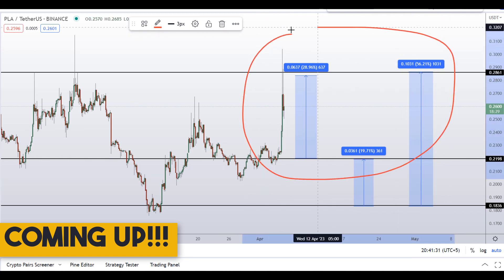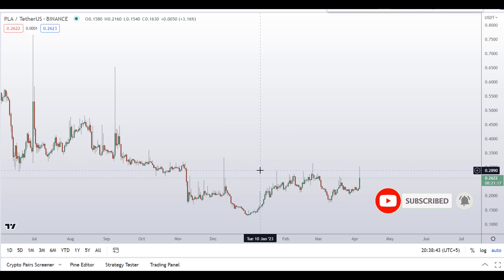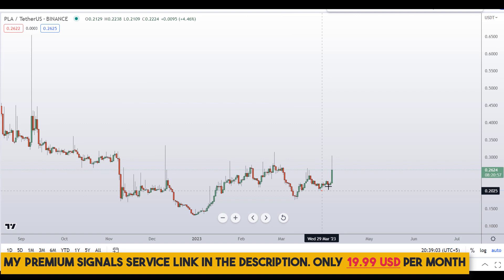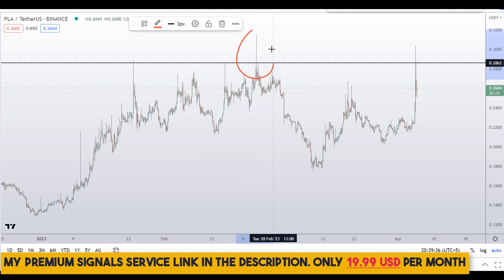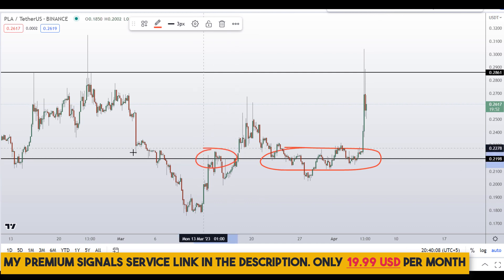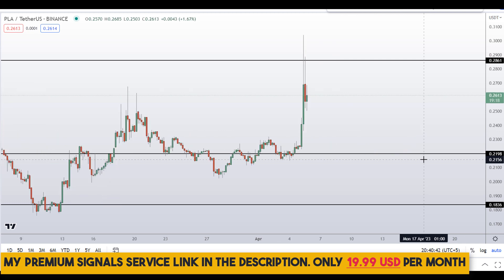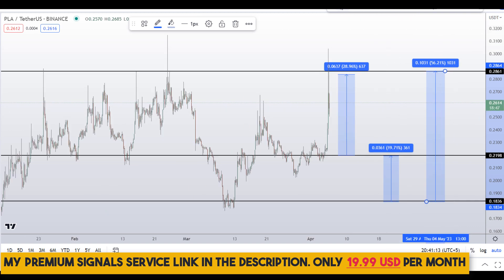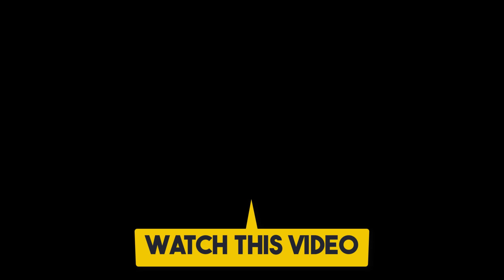PLA Coin Playdapp Price Prediction (Must Watch)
This video is about PLA Coin Playdapp Price Prediction.